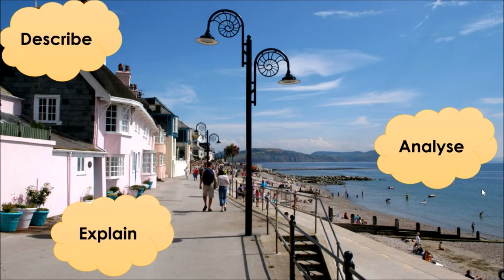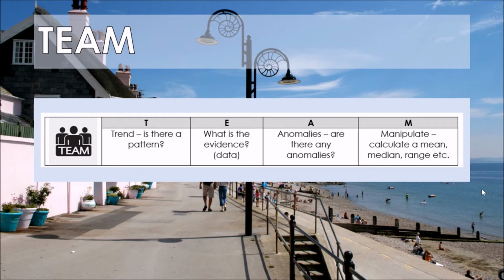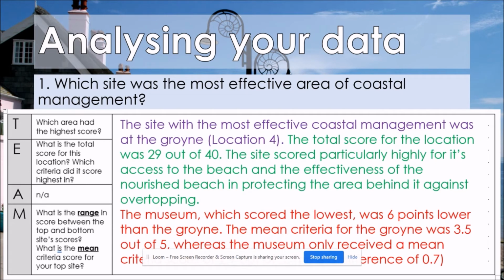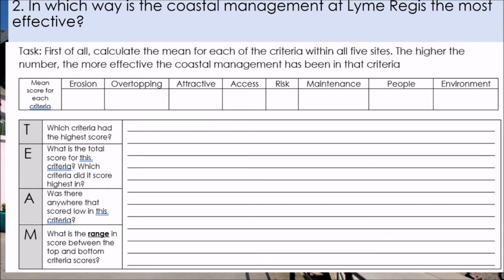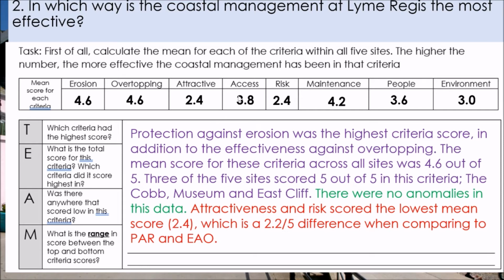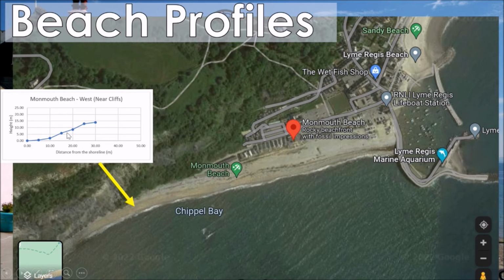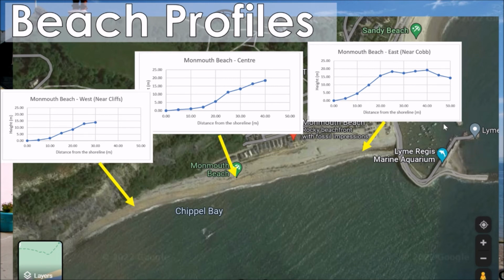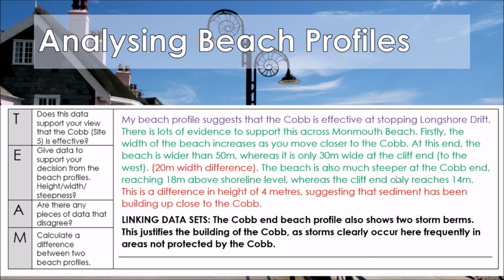GCSE Lyme Regis Fieldwork Lesson - Data Analysis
This video is an online version of the data analysis lesson, which students at The Thomas Hardye School will complete upon return to the classroom after our fieldwork in Lyme Regis.

Our fieldwork (and this lesson) is part of our preparation for AQA GCSE Geography Paper 3.

The lesson uses environmental quality survey data and beach profile data, taken from the fieldwork day, in which we were looking to discover "how effective is the coastal management at Lyme Regis".

We look at how to use the "TEAM" method when analysing data, and make links between both data sets.

Check out our next lesson, "Conclusions", for the next stage of the investigation process!